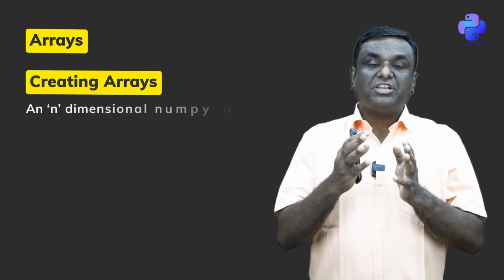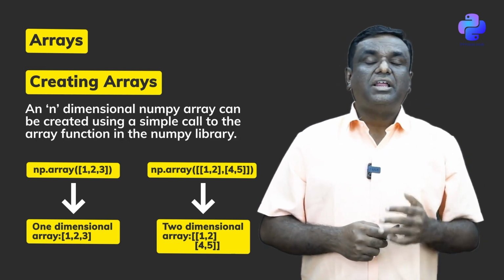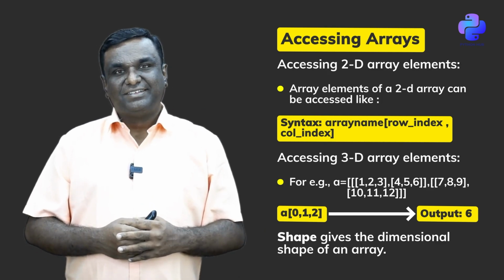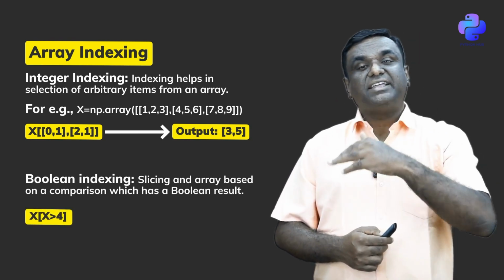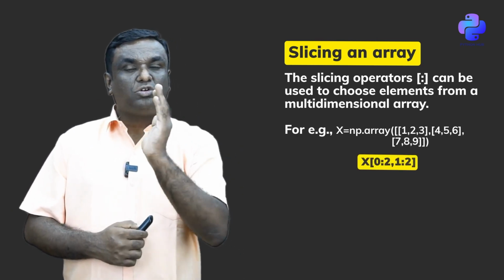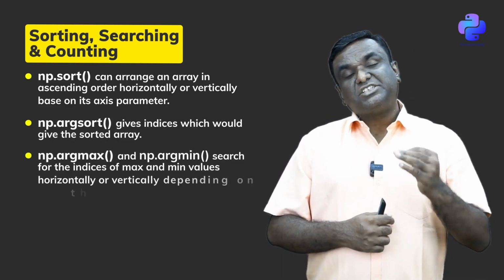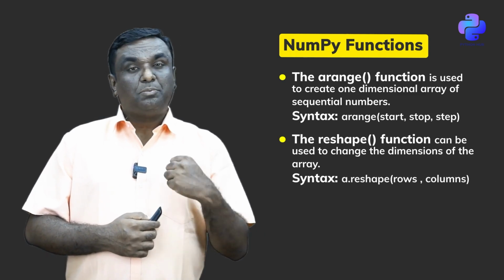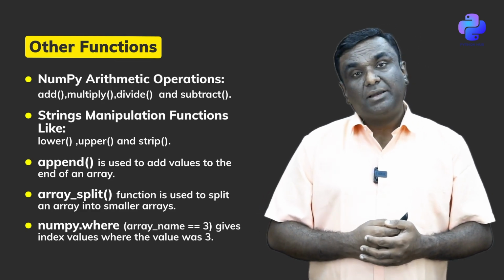Array Operators in Python Hands On | Python Hub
Dive deep into the world of Python programming with our enlightening YouTube video, "Array Operators in Python Hands-On." This video is a treasure trove for programmers looking to enhance their skills in manipulating arrays using Python. Aimed at both novices and seasoned coders, it unravels the intricacies of array operators through engaging, practical examples. You'll gain proficiency in performing operations such as addition, subtraction, and more complex array manipulations, essential for data science, numerical computations, and application development. By breaking down the concepts into digestible bits, we enable you to write more efficient and cleaner code, tackling a variety of programming challenges with newfound confidence.